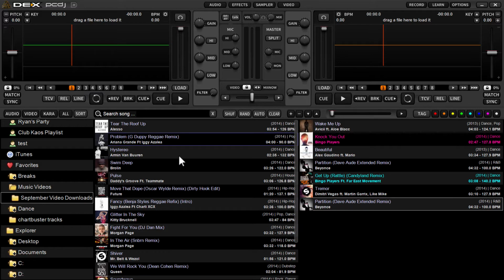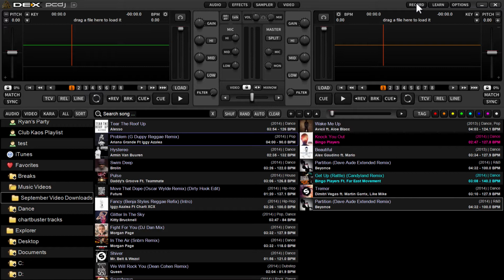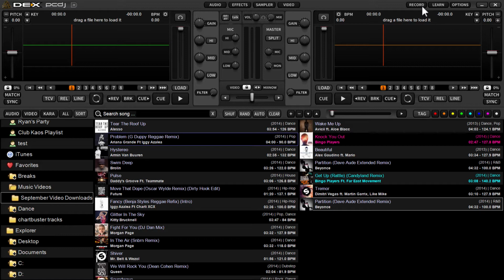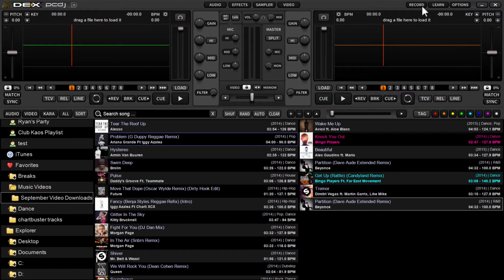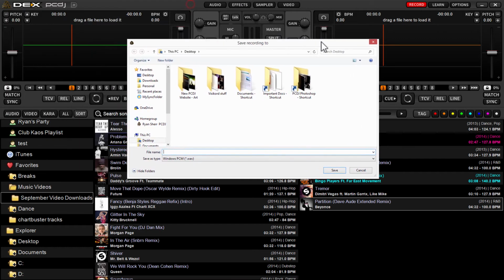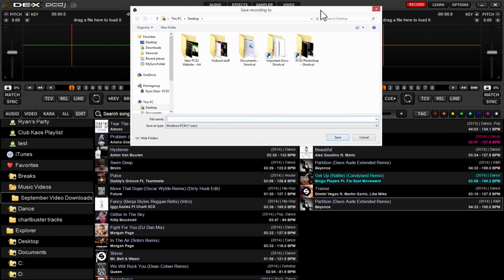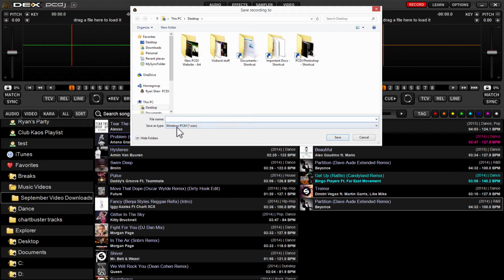PCDJ DEX 3 DJ Software - How To Record Your Mix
We demonstrate how to record your mix with PCDJ DEX 3 DJ mixing software.  Recording your DJ mix.